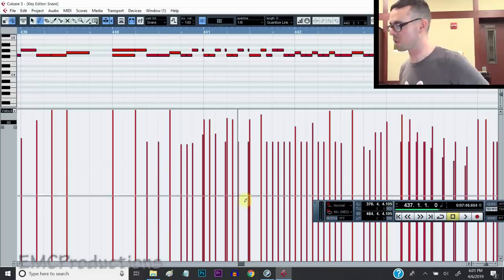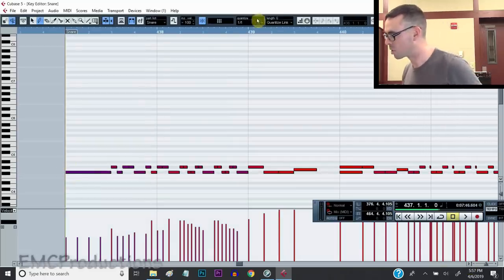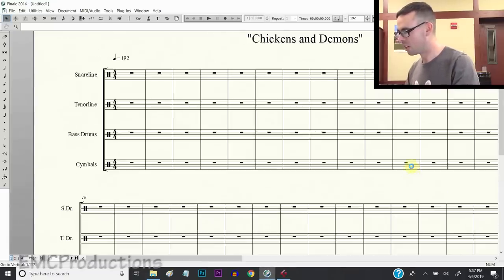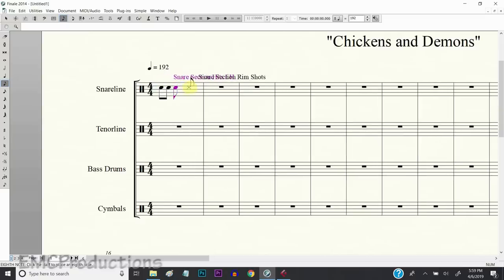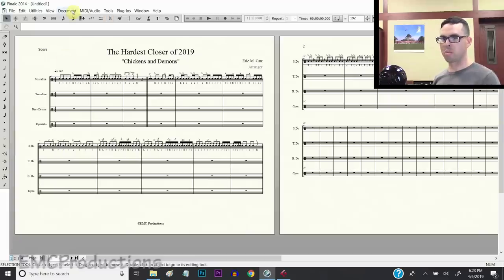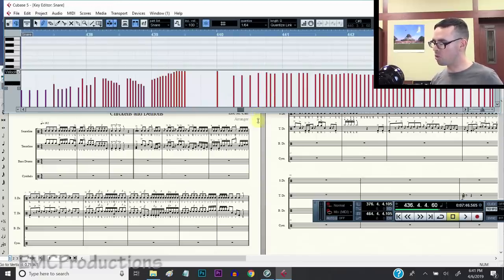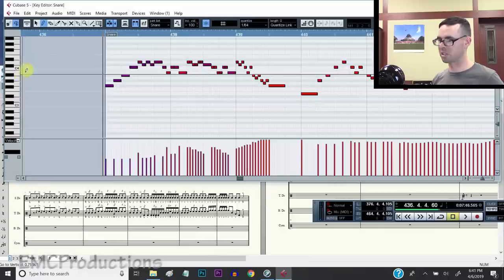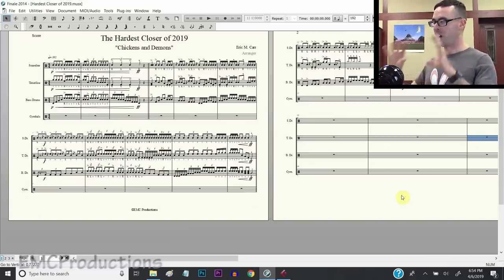How to Write Drumline Music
A behind the scenes look at how I write those mouth-watering beats :)